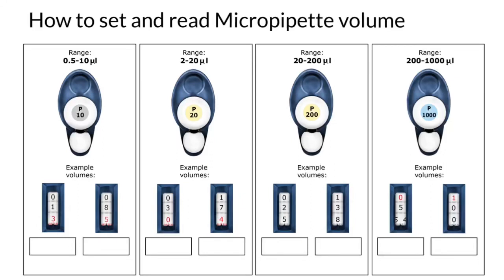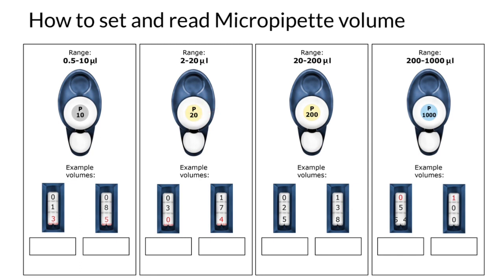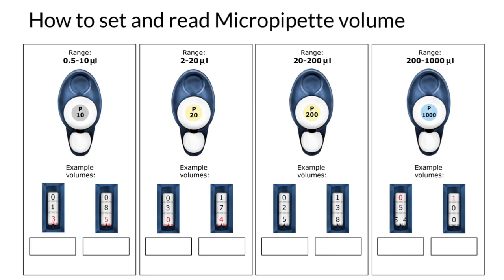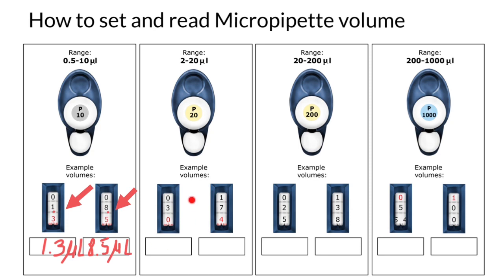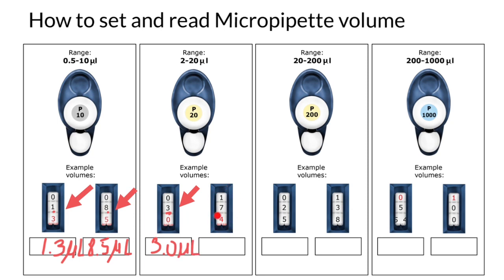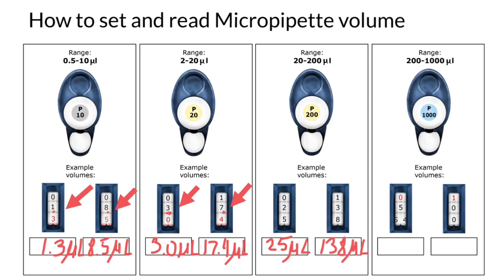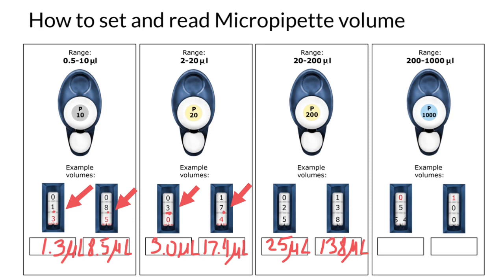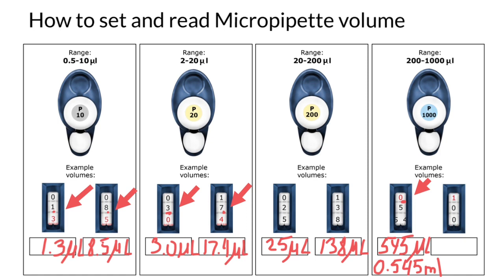How do you read and set a micropipette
Micropipettes are indispensable tools in laboratories and research settings, enabling accurate and precise liquid handling for a myriad of applications. Whether you're a seasoned scientist or a novice researcher, understanding how to properly set and read micropipette volumes is essential for reliable experimental results. In this article, we will guide you through the step-by-step process of setting and reading micropipette volumes like a pro.

Step 1: Familiarize Yourself with the Micropipette

Before you start using a micropipette, it's crucial to understand its components. A typical micropipette consists of a plunger button, a volume adjustment dial, a tip ejector, and the tip itself. Each component plays a vital role in accurately transferring the desired volume of liquid.

Step 2: Set the Desired Volume

Adjustment Dial: Rotate the volume adjustment dial to set the desired volume. Make sure to set it to the volume specified by your experimental protocol.
Volume Lock: Some micropipettes have a volume lock to prevent accidental changes in the set volume. Engage the volume lock if your micropipette has one.
Step 3: Attach a Tip

Select a compatible pipette tip that corresponds to the set volume. Gently press the micropipette down onto the tip, ensuring a secure attachment.

Step 4: Aspirate the Liquid

Plunger Button: Depress the plunger button down to the first stop to aspirate the liquid into the tip. Make sure the tip is fully immersed in the liquid.
Slow Release: Gradually release the plunger button to the original position. This will create a seal and hold the liquid in the tip.
Step 5: Dispense the Liquid

Position the tip at the desired destination for liquid dispensing.

Plunger Button: Depress the plunger button to the first stop to begin dispensing the liquid. To fully dispense the liquid, depress the plunger to the second stop.
Eject Tip: After dispensing, press the tip ejector button to safely remove the used tip.
Reading the Volume Display

Most micropipettes have a digital volume display that indicates the set volume. Read the volume display carefully, ensuring that you have set and aspirated the correct volume. Some micropipettes have a separate decimal point indicator, so be attentive to both the main digits and the decimal point.

Tips for Accurate Pipetting:

Pre-Wet Tip: Before aspirating the liquid, pre-wet the tip by aspirating and dispensing the liquid once without touching any surface.
Consistency: Maintain a steady and consistent speed while depressing and releasing the plunger to ensure accurate volume measurement.
Avoid Air Bubbles: To prevent air bubbles, always keep the tip submerged in the liquid while aspirating, and dispense liquid against the container wall to avoid bubble formation.
Calibration: Regularly calibrate and maintain your micropipettes according to manufacturer guidelines to ensure accurate volume delivery.
Conclusion

Mastering the art of setting and reading micropipette volumes is a fundamental skill for any researcher or scientist. By following the step-by-step process and adhering to best practices, you can confidently handle micropipettes and ensure precise liquid transfers in your experiments. Accurate pipetting not only enhances the reliability of your results but also contributes to the overall success of your scientific endeavors.